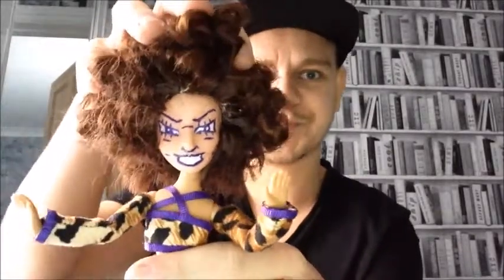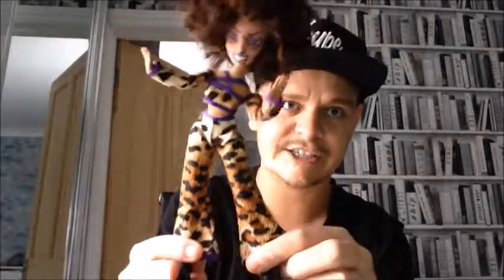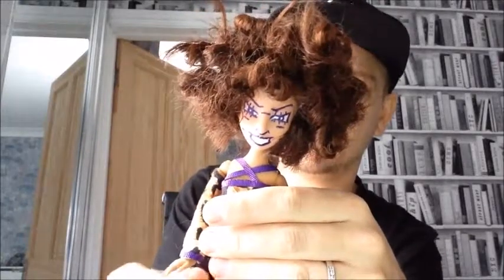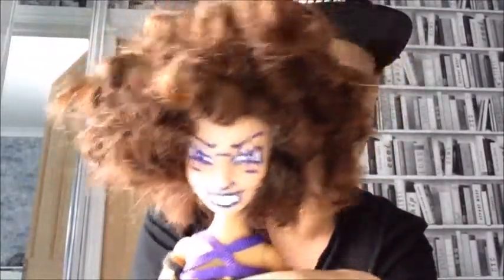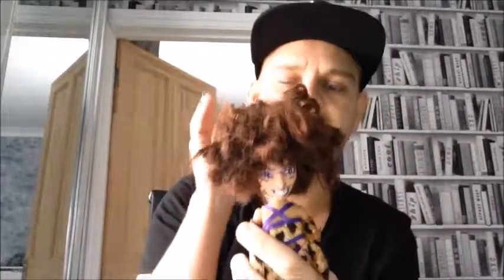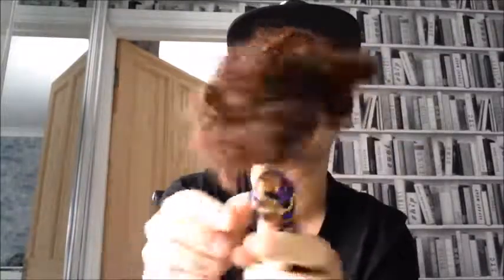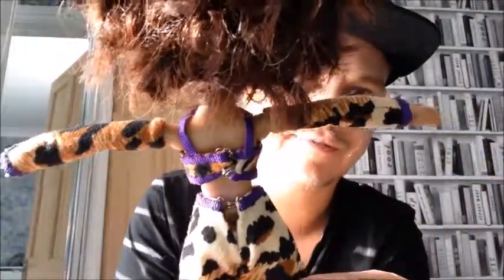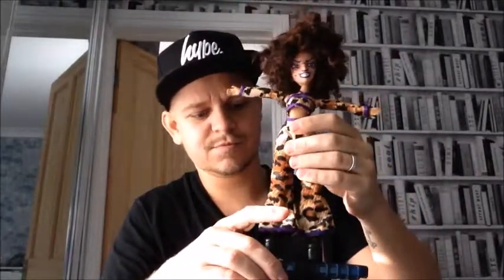DAJ Diva Dollz Mel B Scary Spice Custom Doll Review